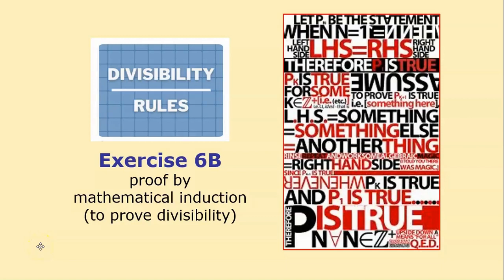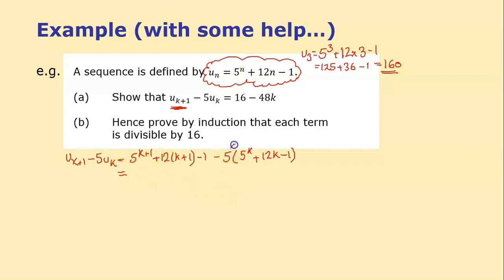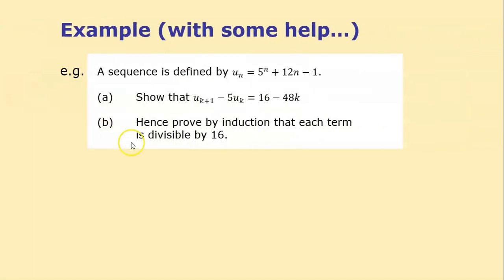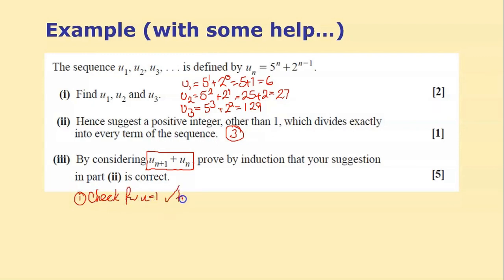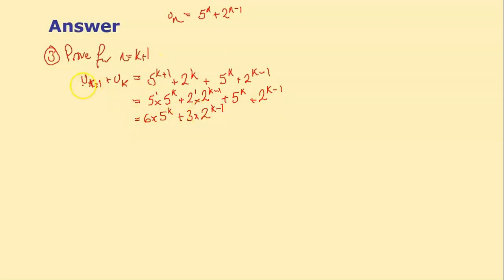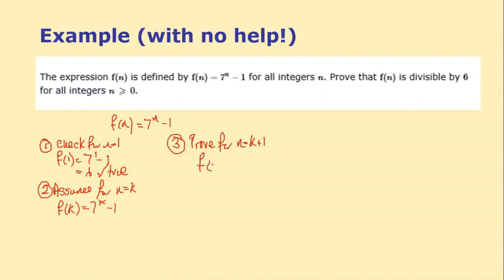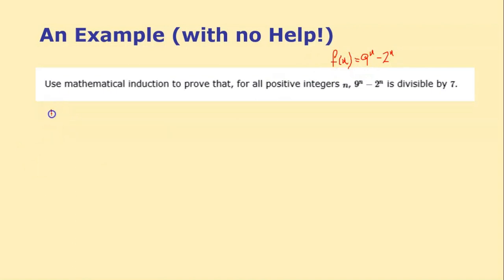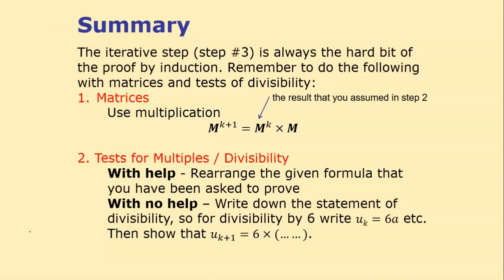Y12 Further Pure Ex 6B - Proof by Induction (divisibility) - A Level Further Maths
Proof by Mathematical Induction - follows on from Ex 6A Proof by Induction for Matrices